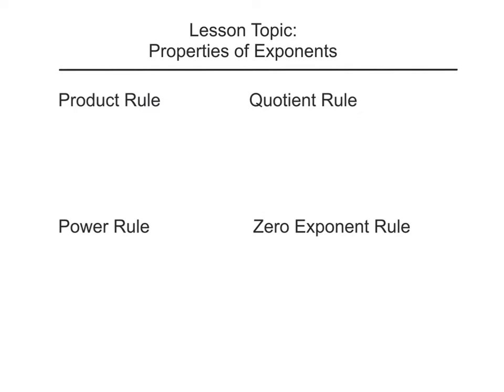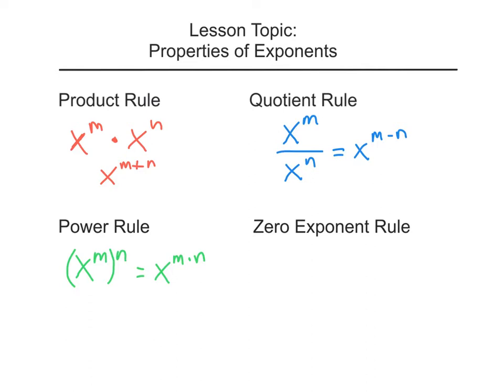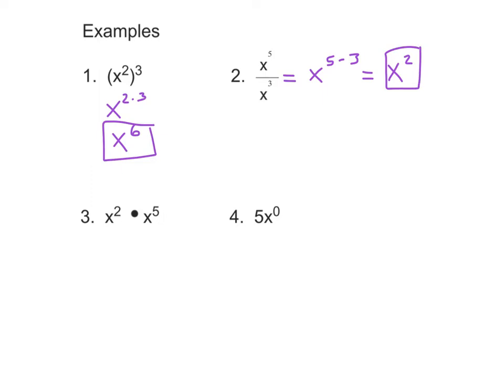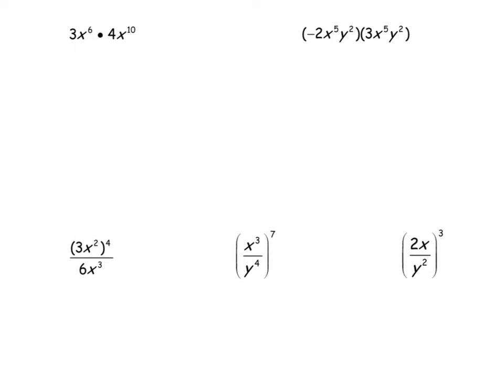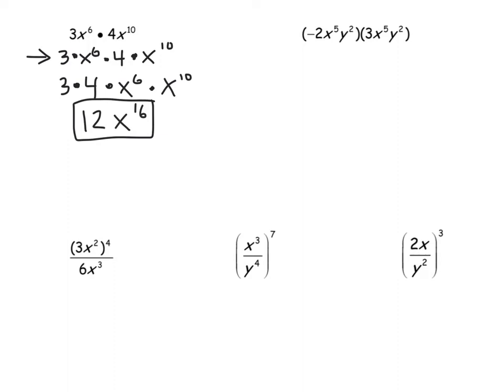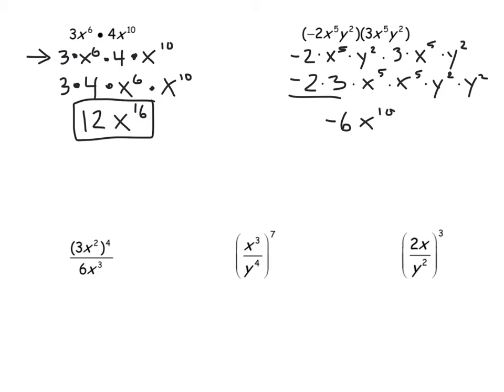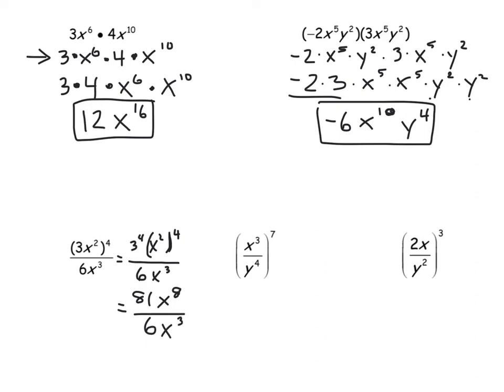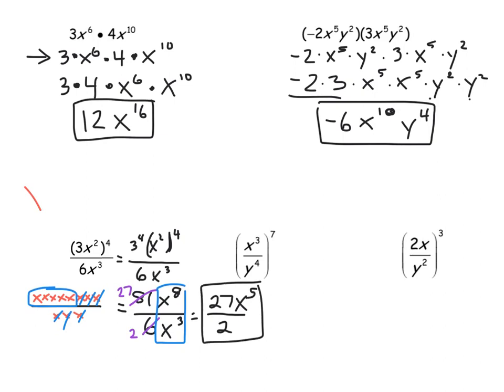5.1 Day 1 - Properties of Exponents